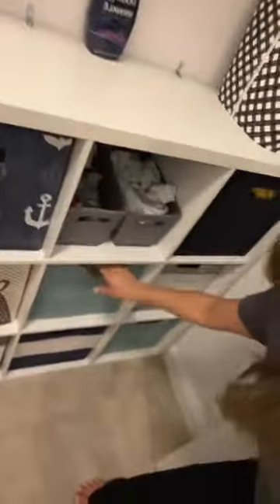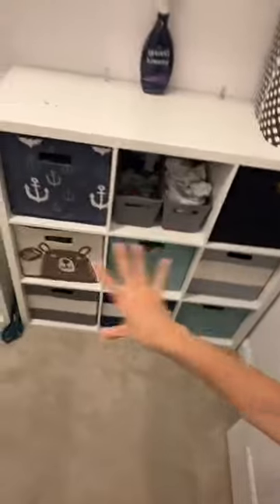Mom Hack For Kids Clothes